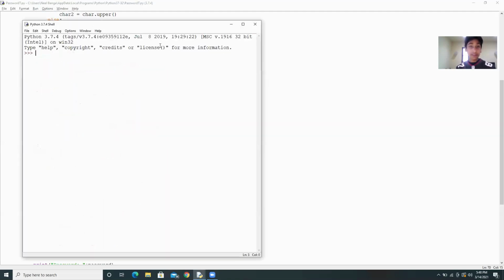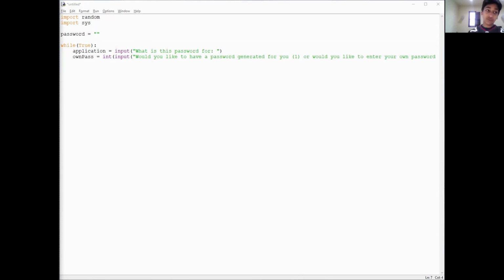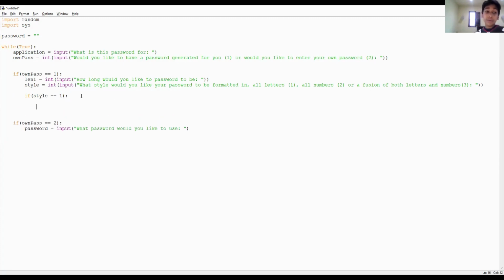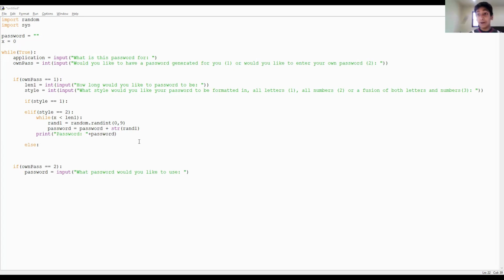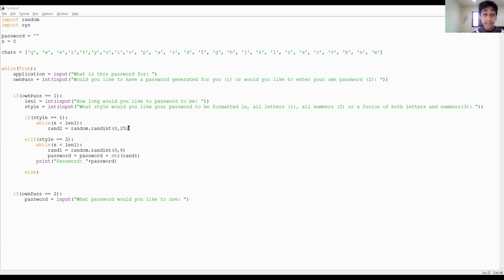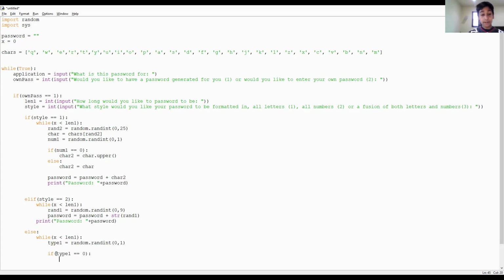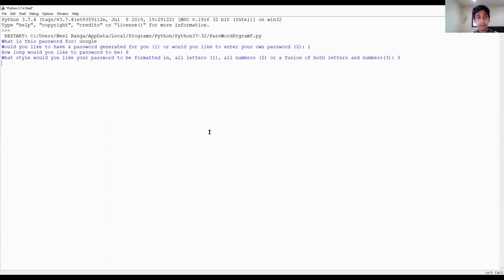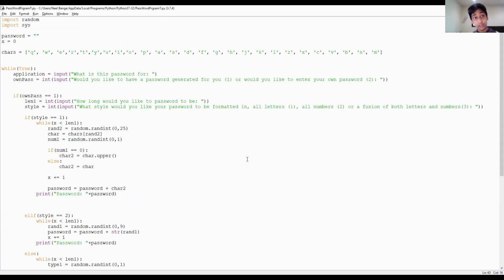Create Your Very Own Password Program Part 1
Hello!

Today we will be making a password program, it's a really cool program, tomorrow part 2 comes out!

Check out my video on how to install python if you haven't installed it already!

Peace,
Programming Done Right